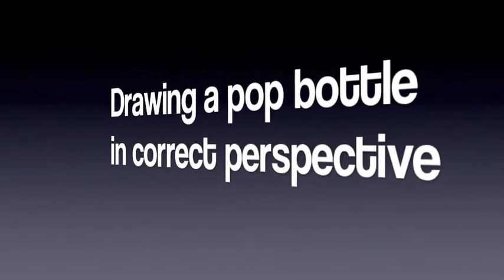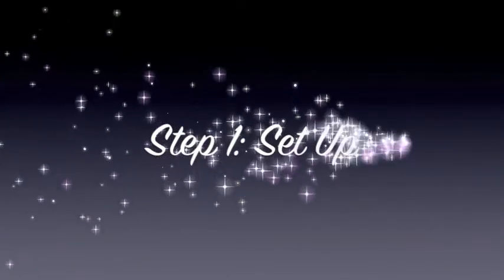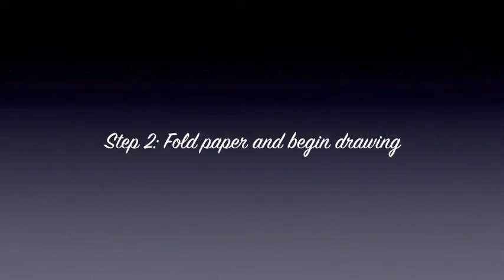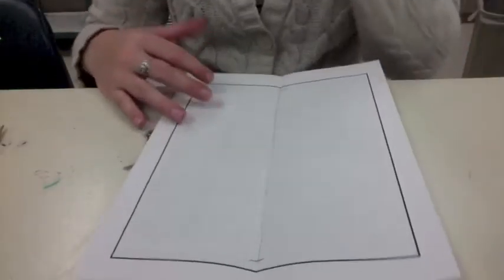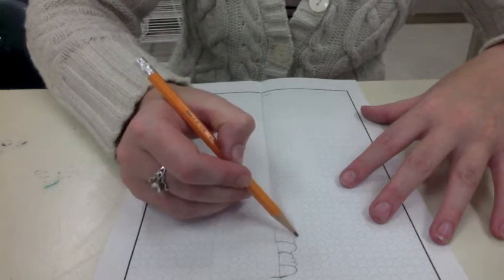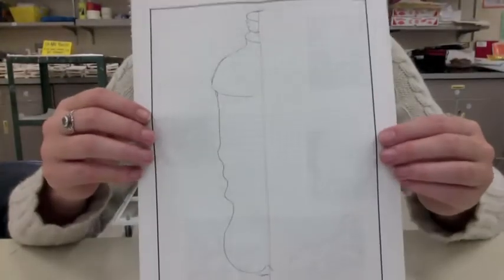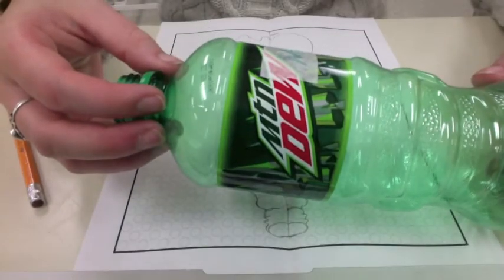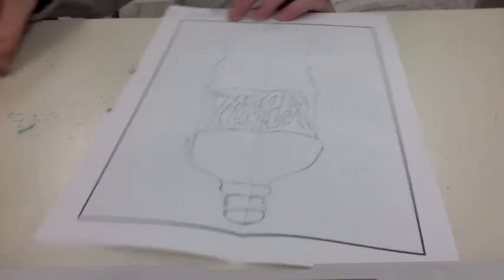Pop Art Intro - Drawing a bottle in correct perspective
Students choose a pop, juice, or water bottle to draw and learn how to draw it in correct perspective. This video provides some tips & tricks on drawing a bottle in perspective.